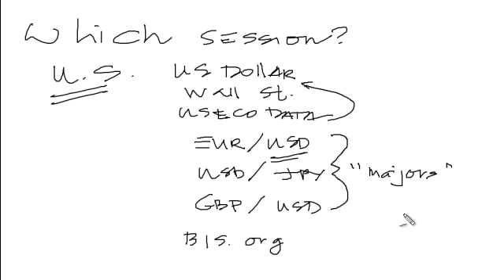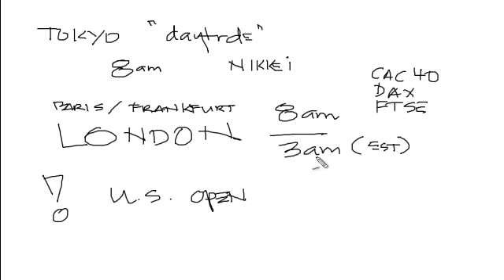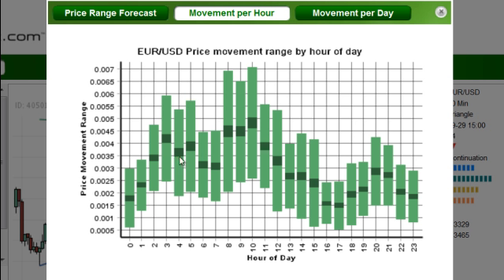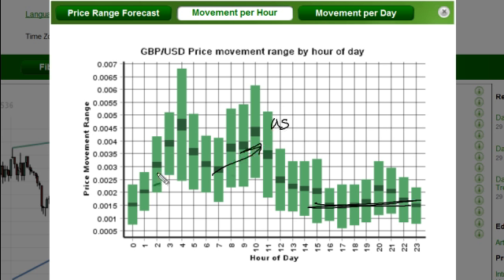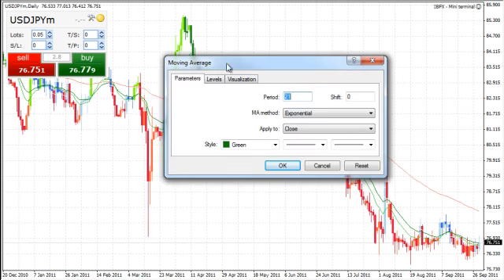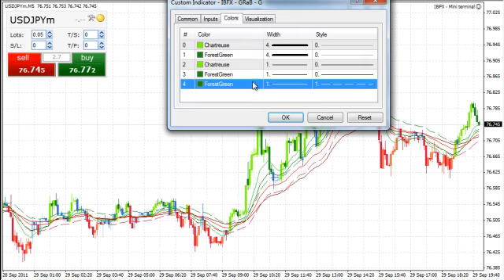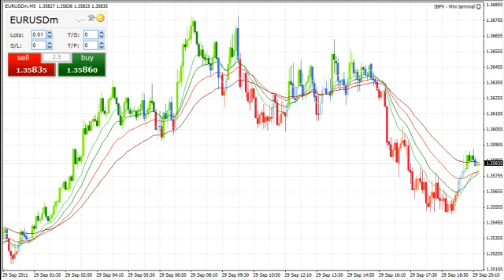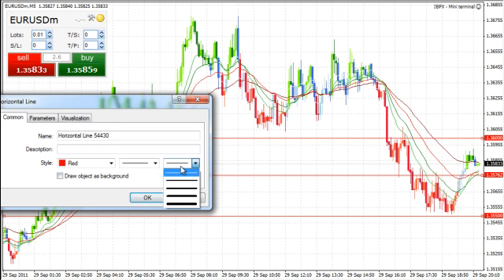For "Day-traders"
Learn all the set ups and steps to Raghee's Between the Greens entry for five-minute charts. Which indicators, settings, entries, targets and stop loss will all be explained.